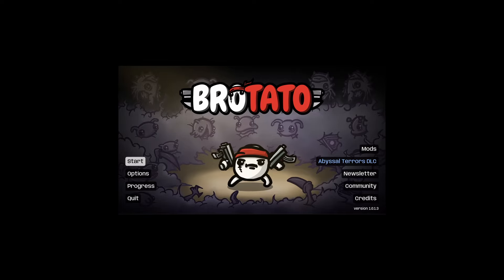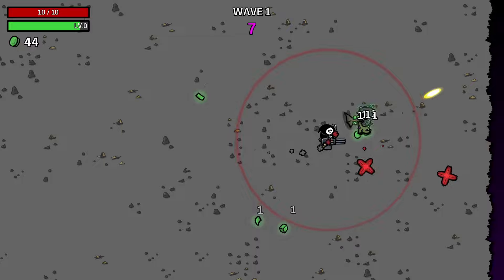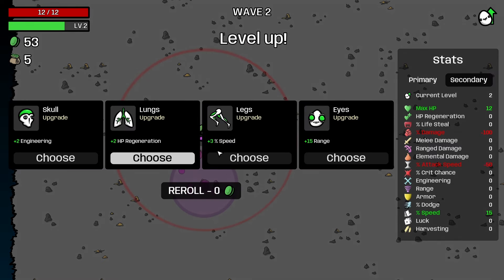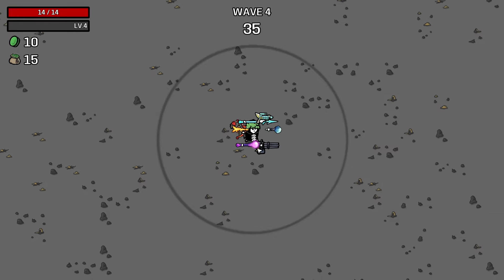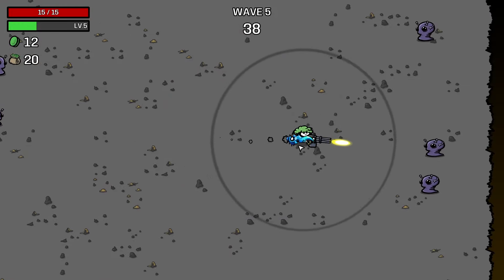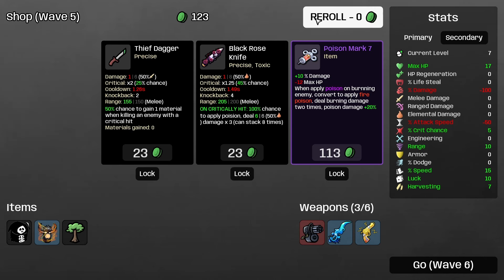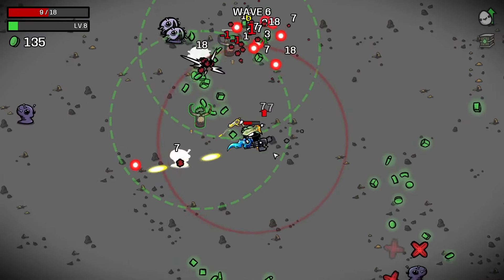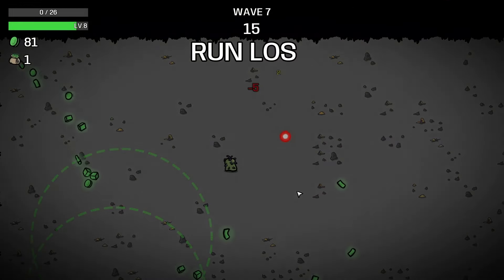Brotato playing as the Grim Reaper... (mods)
My setup: Razer Viper V2 Pro Wireless Gaming Mouse - White
Keyboard: Razer Huntsman Mini:Mercury White Edition.
Graphics card gtx1660 Processor i7-9700KF